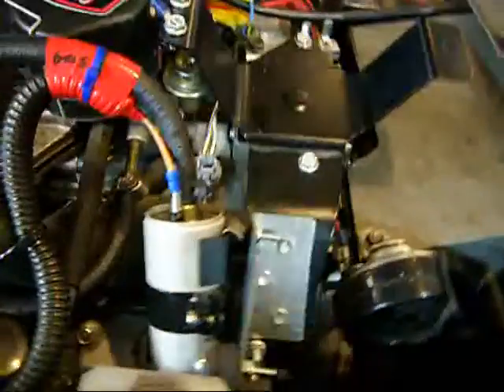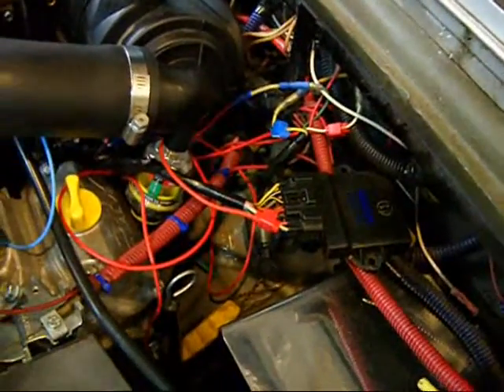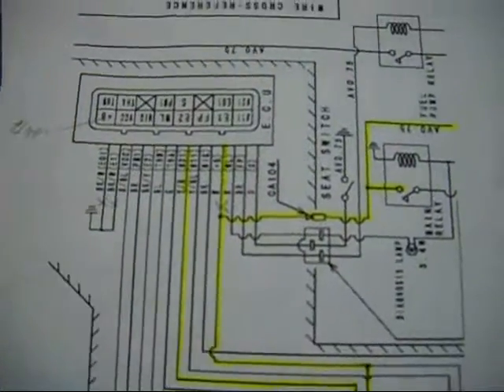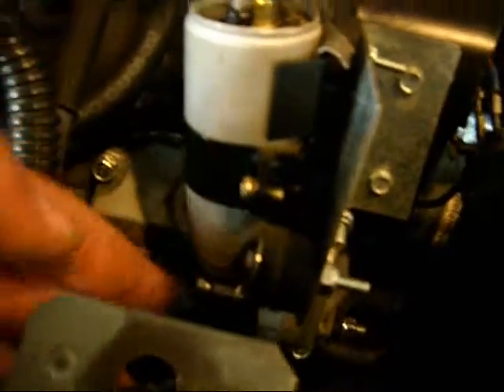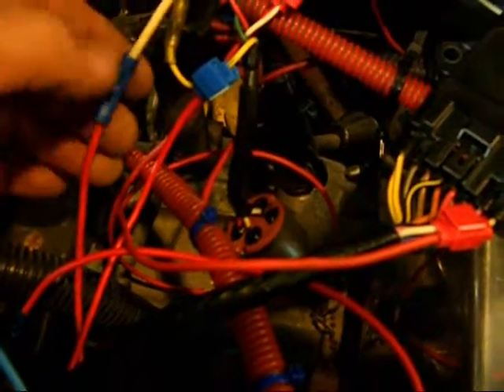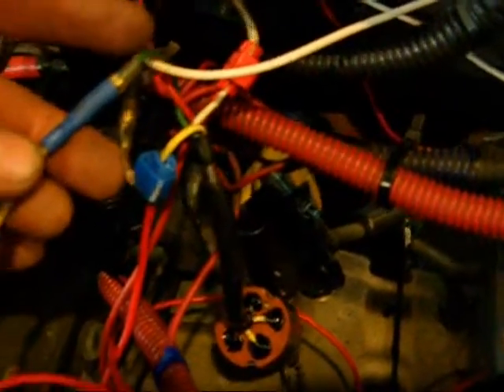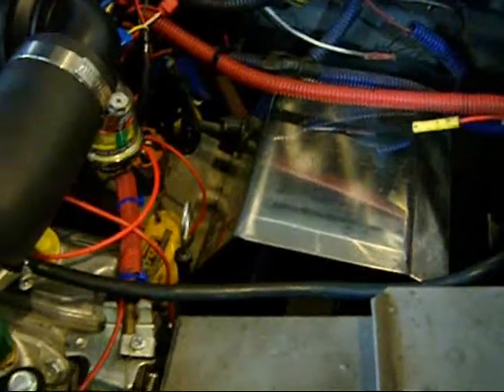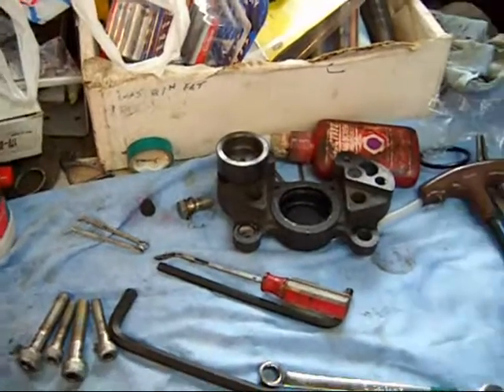Argo is alive!!! Wiring of engine, Caliper rebuild Video #10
Engine runs now! Shows some of the wiring to get engine to run. Also rebuilding calipers.